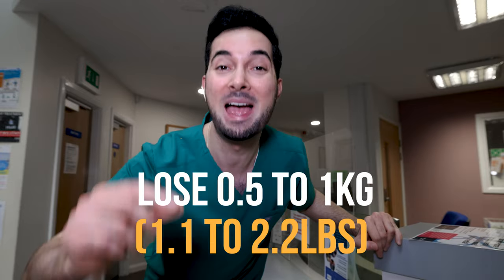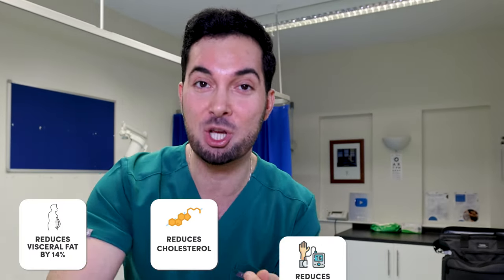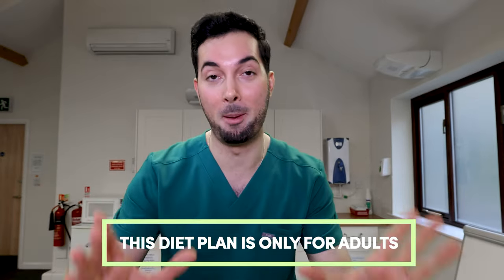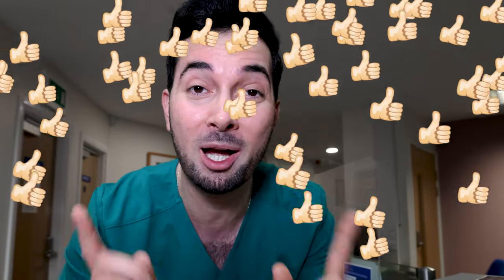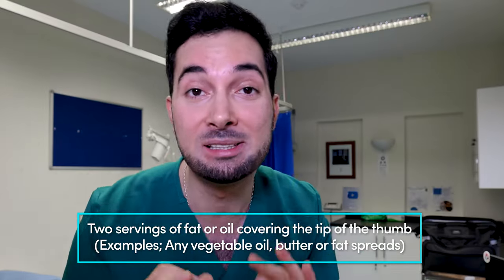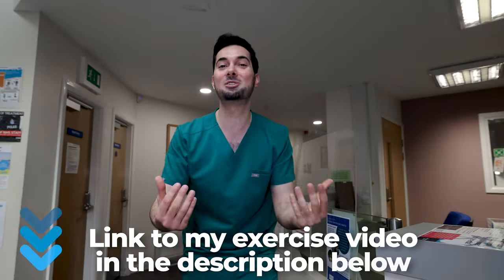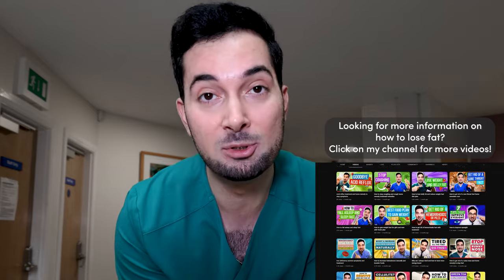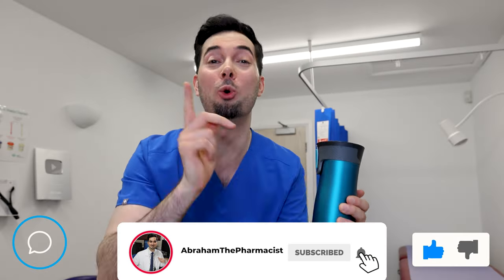How to lose belly fat in 1 week and weight fast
Learn how to lose belly fat in 1 week and lose belly fat fast with my easy diet to lose weight fast!

WHY BELLY FAT:
The problem with belly fat is that it isn’t just the inch you can pinch known as subcutaneous fat. The real danger is the fat that’s in your abdomen and surrounding your internal organs known as visceral fat. Studies have shown visceral fat puts us at higher risk of heart disease, type 2 diabetes and in women it’s even shown to increase the risk of breast cancer.

SIGMA HEALTH:
- For more weight loss information or treatment options, visit my online clinic, Sigma Health. Click to speak with a registered clinician—myself or a colleague.

THE ABRAHAM DIET PORTION SIZE EXPLAINED:
Now the Abraham diet comes from a study done in Oxford and to help participants reduce the amount they were eating, they were encouraged to measure portions based on the size of their hands.

The Abraham diet aims for a daily intake of,
• Three fist-sized servings of carbohydrates (Examples: Pasta, rice, sweet potato, breakfast cereals, bread, wholegrains e.g. bulgur wheat, quinoa)

• Three palm-sized servings of lean protein (Examples: Fish, meat, poultry, eggs, nuts, soya products e.g. tofu, quorn, legumes and pulses e.g. lentils, kidney beans)

• Three cupped handfuls of vegetables or salad (Examples: All kinds of green and root vegetables (not potatoes) and salad vegetables)

• Two fist-sized servings of fruit (Examples: Any fresh, frozen or fruit canned in natural juice or water)

• Two servings of fat or oil covering the tip of the thumb (Examples; Any vegetable oil, butter or fat spreads)

Aim to have some dairy in your diet, participants could have 200ml/⅓ pint skimmed or semi-skimmed milk, or two 125g pots of natural or low-calorie yoghurt.

For more information on healthy balanced diets and a full list of the different food groups

RESULTS:
The results from the study were pretty incredible participants lost 0.5 to 1kg every week if done correctly!

But here’s the best part, after 6 weeks the study showed that each individual also reduced their,
• Dangerous visceral fat by 14%
• Cholesterol
• Blood pressure
• Had a 5cm reduction in their waistline

And this is all without any extra exercise just by using a very simple portion sizing technique.

BMI CALCULATOR:
Before beginning any diet it’s definitely worth checking if you actually need to lose weight as you may already be at a healthy weight and the easiest way to do this is to check your BMI at the following

About this video: Searching how to lose belly fat in 1 week? In this video, Advanced Medical Practitioner Abraham Khodadi, MPharm(Hons)IPresc MScACP shares how to lose belly fat fast with my easy diet to lose weight fast!